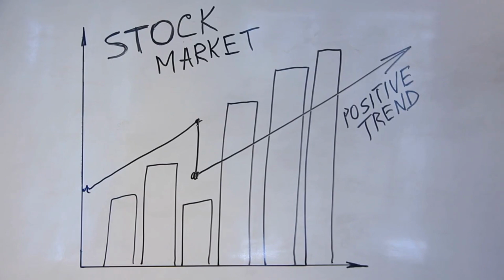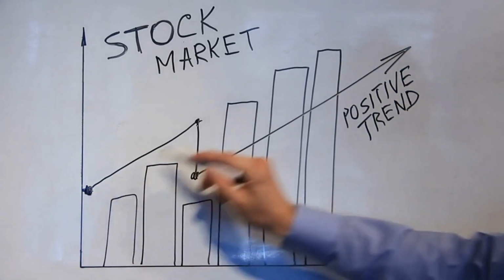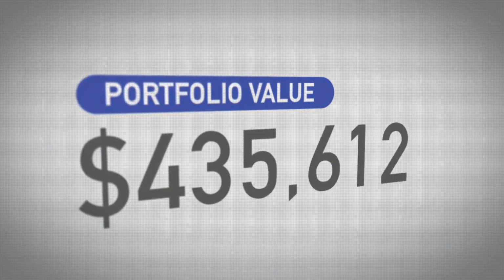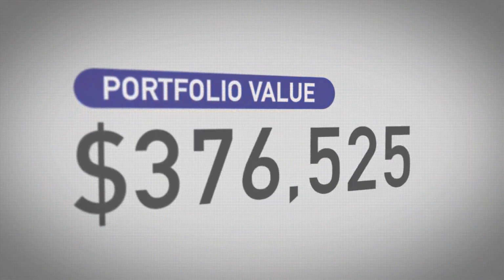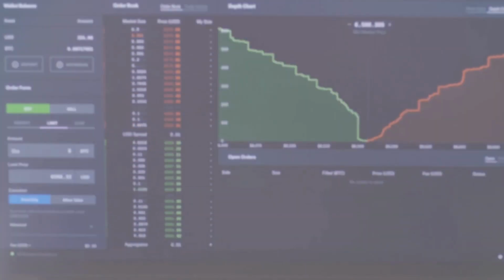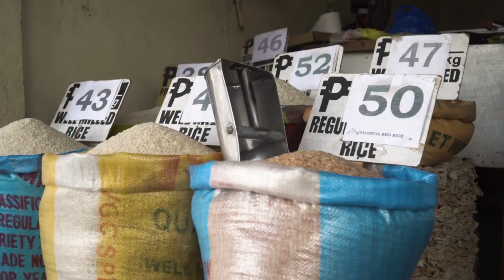How stock price is decided | 7 steps of buying & selling stock | external factors that affects price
Ever wondered How stock price is decided! It is an auction where 7 steps of buying & selling stock process continues the whole day.  Further, some external factors that affects price are: the performance of the company, the state of the economy, and investor sentiment.

Video Chapters
0:00 How stock price is determined
0:52 7 Steps process to Buy and Sell Stocks
2:03 External Factors that affects stock price

Here are the 7 steps of buying and selling Stocks.
Step 1: Buy or Sell order is placed via brokers
Step 2: Brokers send the orders to the stock exchange
Step 3: The stock exchange place the order in the order book to match bid and ask price.
Step 4: If there is a match then the trade is executed and the stocks ownership is transferred from seller to the new buyer.
Step 5: The sell price is now the new market price of that stock. Market price is determined by the supply and demand.
Step 6:  As new orders are placed and matched constantly, the market price keeps changing.
Step 7: Continue matching orders and execute trades throughout the day.

The seller of a stock asks a price for that stock and the buyer bids a price. When the ask and bid price is matched, the transaction happens.

The price is often a reflection of supply and demand of a stock at that moment.
When more people want to buy a stock than sell it, the price will tend to rise.
When more people want to sell a stock than buy it, the price will tend to fall.

The supply of a stock is largely determined by the number of shares that are available for trading, which is generally fixed.
The demand for a stock, on the other hand, can be influenced by a wide range of factors.